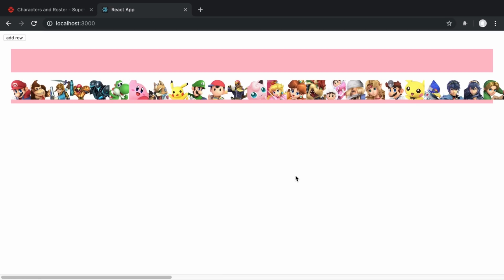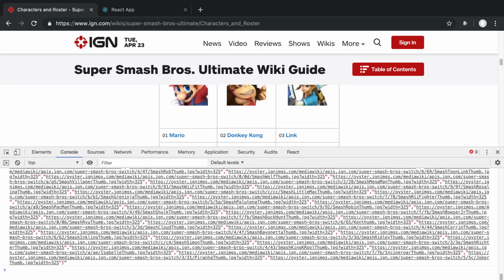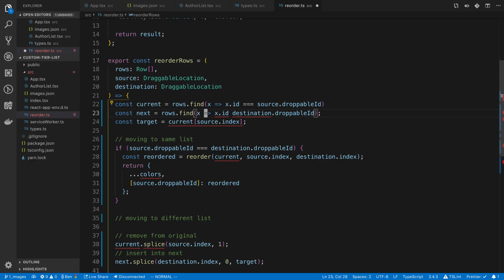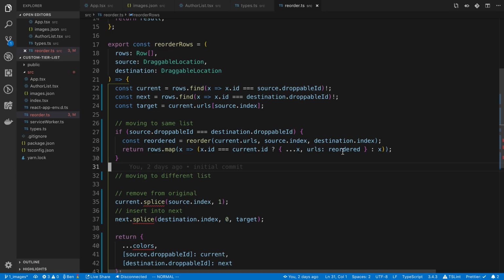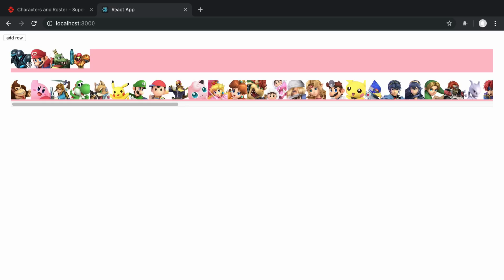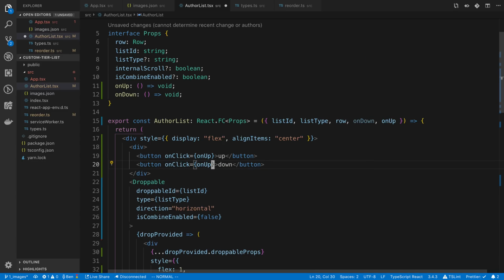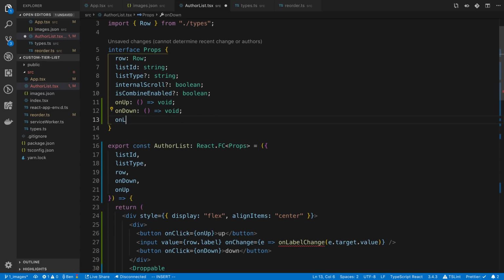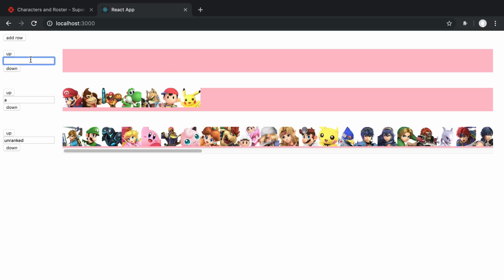React Reorder Rows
Learn how to reorder drag and drop rows in React.